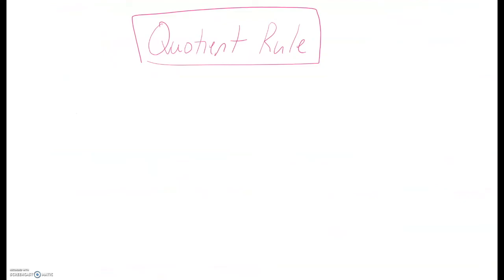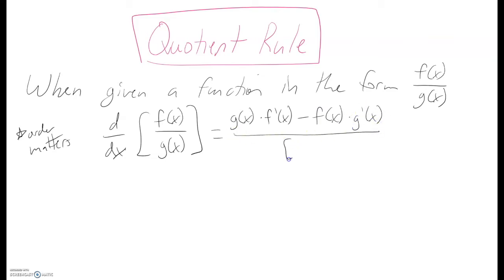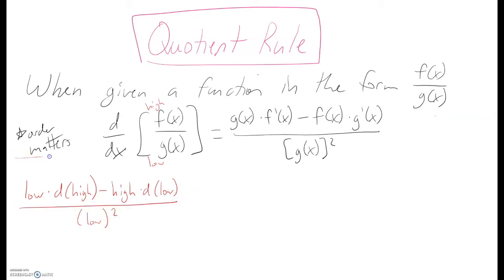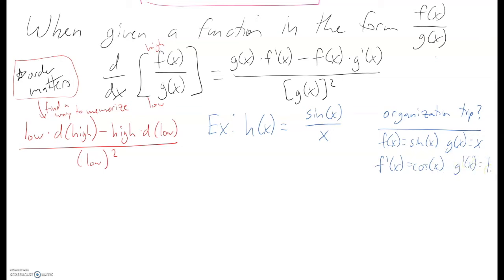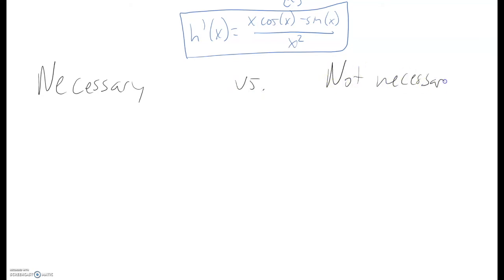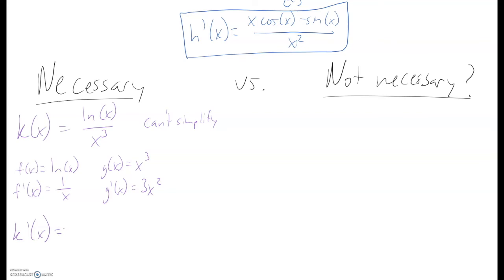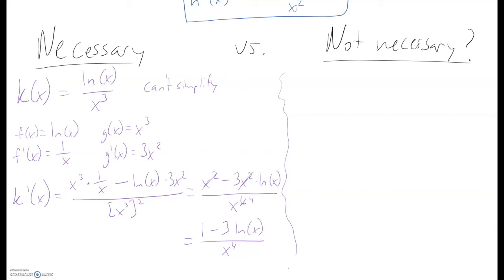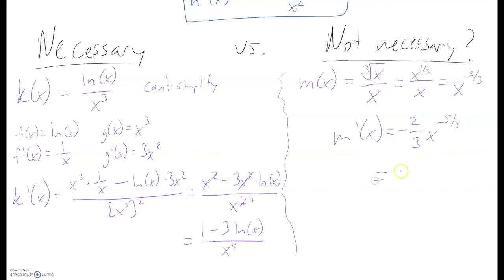Derivatives #5 - Quotient Rule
Using the Quotient Rule to differentiate a quotient of two functions